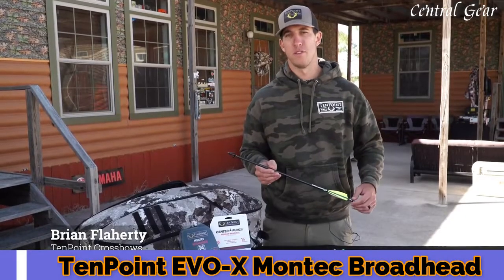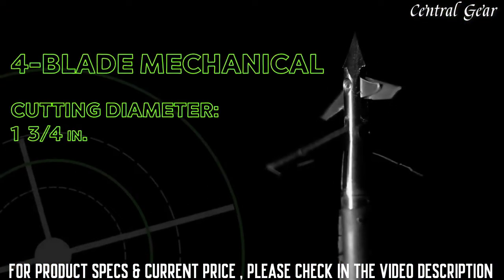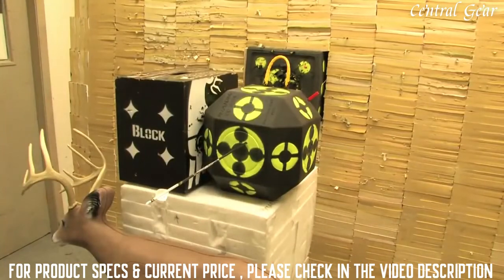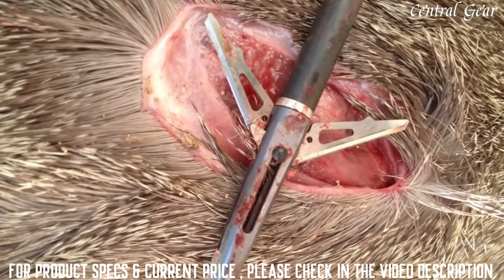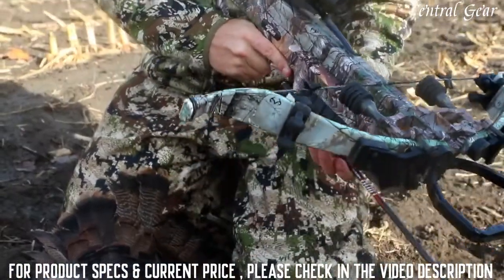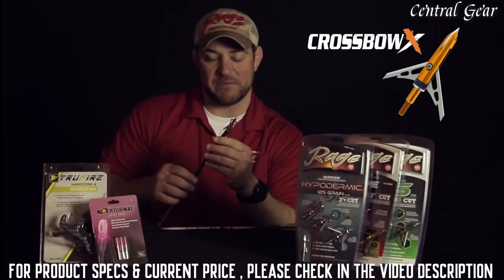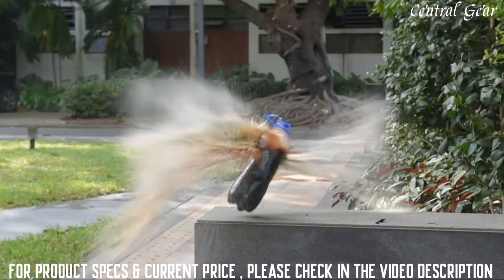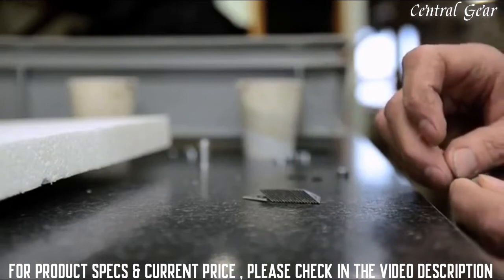Top 10 Best Crossbow Broadheads For Hunting To Buy in 2023!